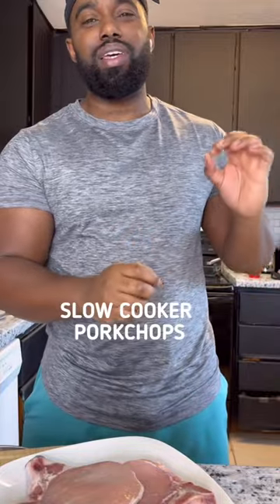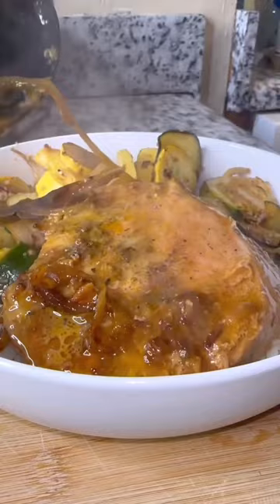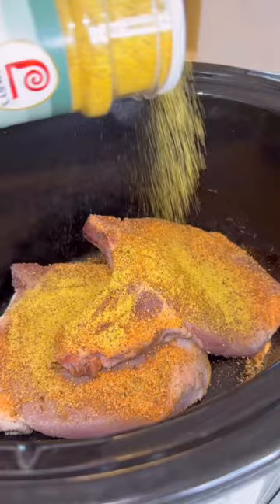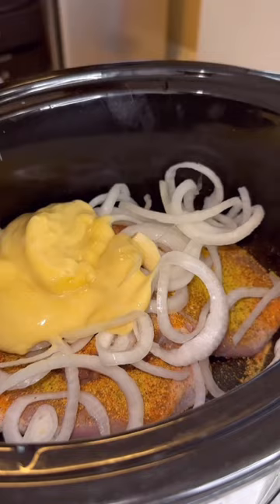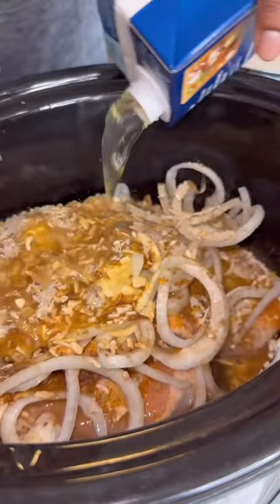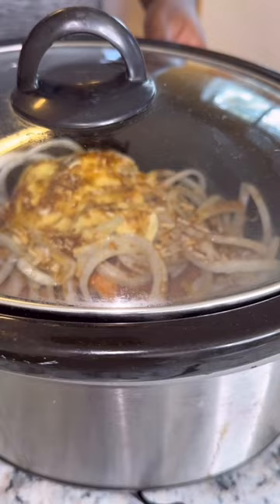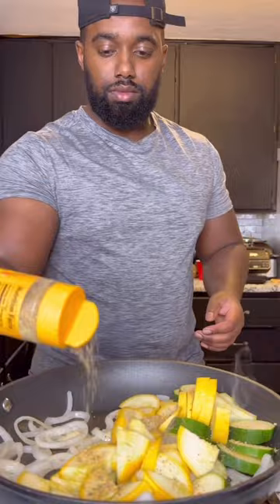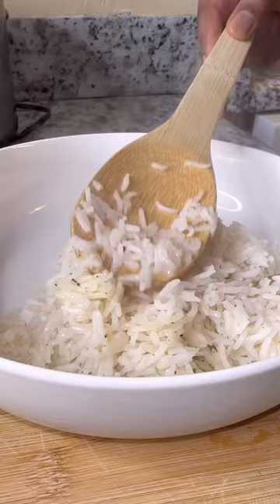CROCK POT SMOTHERED PORK CHOPS! | Full recipe on IG